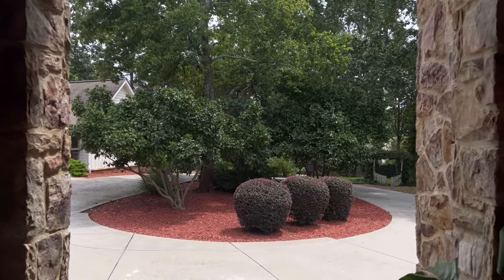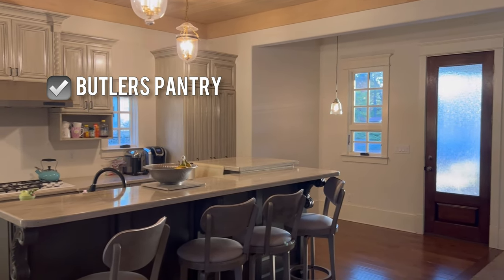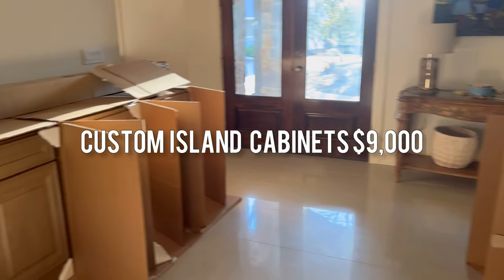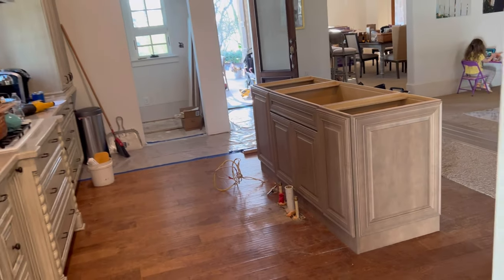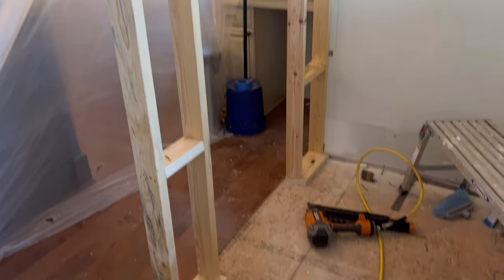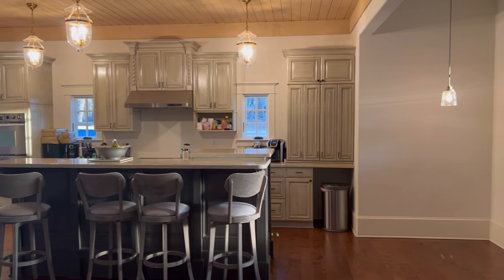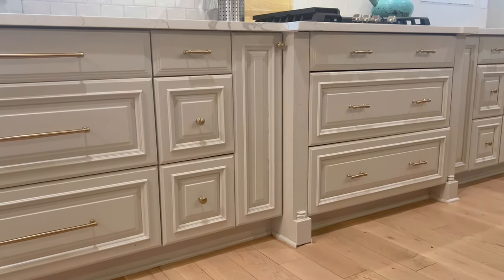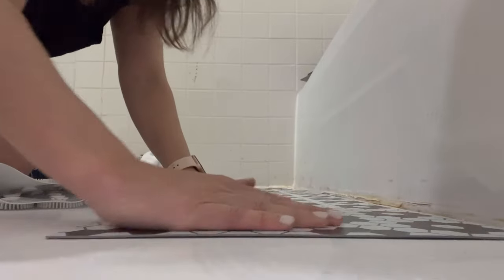✨Our Kitchen Remodel BEFORE & AFTER ✨2024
By taking on most of the kitchen renovation projects herself, stay-at-home mom and DIY'er Lena Basilone achieved the kitchen of her dreams at a fraction of the cost. Mixing rustic and timeless elements she created a light and inviting entertainers kitchen.

In this timelapse video, we are showing the transformation that was made over the course of a year. I hope you'll enjoy it!

⬇️Looking to buy or sell a home? I can connect you with the BEST local agents! CLICK HERE ⬇️

⬇️ THE BEST PRIMER FOR CABINETS

⬇️ LIQUID SANDPAPER

*Archways and Ceilings provided me with the kit for this video.

✨ MATERIAL LIST FOR LOWER PANTRY CABINETS

⬇️RYOBI ONE+ 18V AirStrike Cordless 18-Gauge Brad Nailer⬇️

⬇️ Zinsser Bulls Eye 1-2-3 Plus 1 qt. White Water-Based Interior/Exterior Primer ⬇️

⬇️ Elmer's 8-oz. Carpenter's Wood Glue ⬇️

⬇️ Bondo All-Purpose Putty ⬇️

⬇️ Jolie Paint - Premier Chalk Finish Paint ⬇️

⬇️ Gel Stain by Retique It, Thin Water-Based Gel Stain/Paint Glaze ⬇️

⬇️ Varathane 8 oz. Clear Satin Water-Based Interior ⬇️

⬇️ Paint Brushes-5 Piece Premium Paint Brush Sets ⬇️